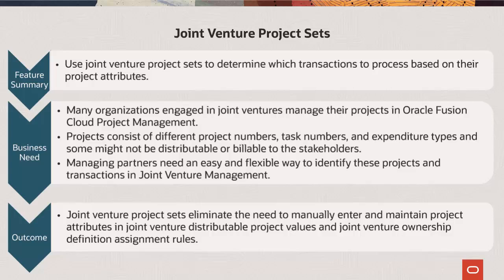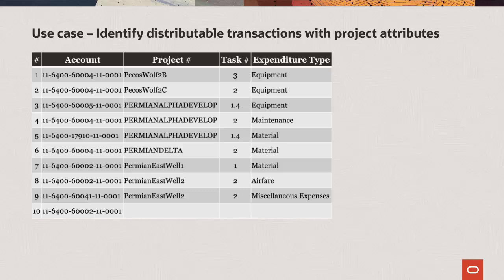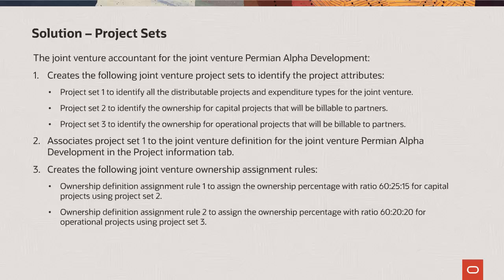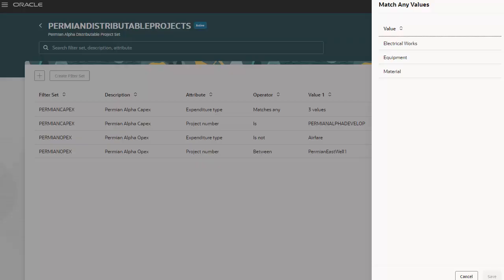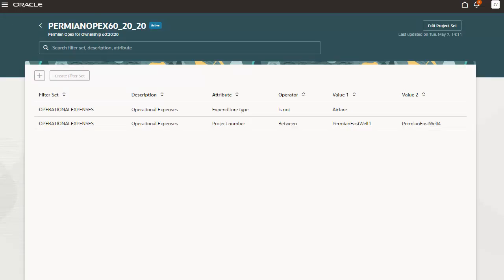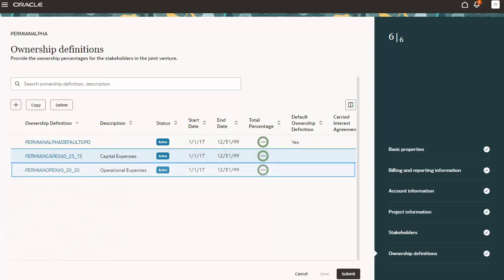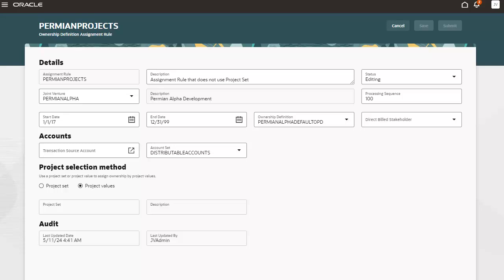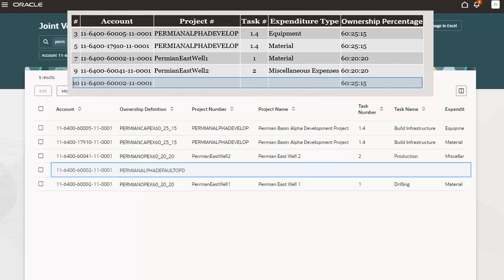Joint Venture Project Sets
Update 24C Joint Venture Management Demo